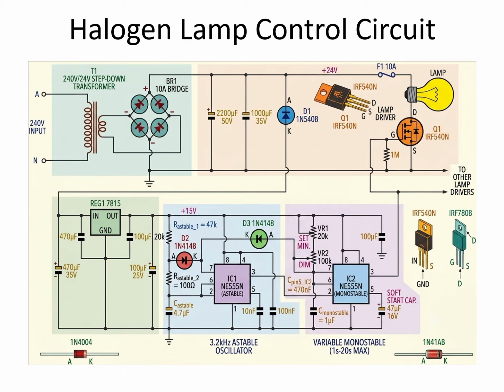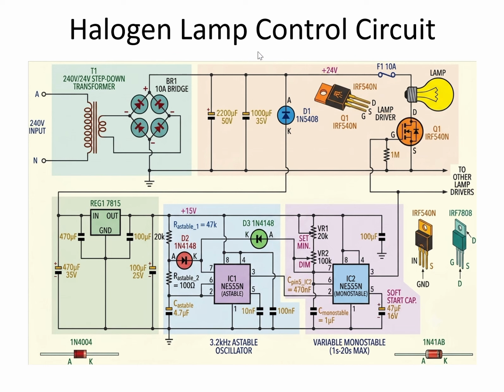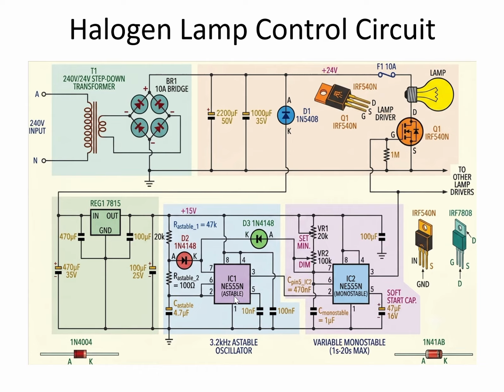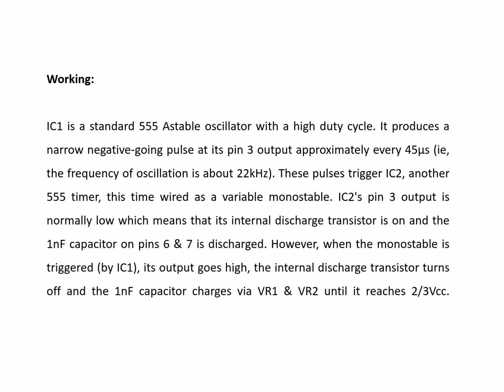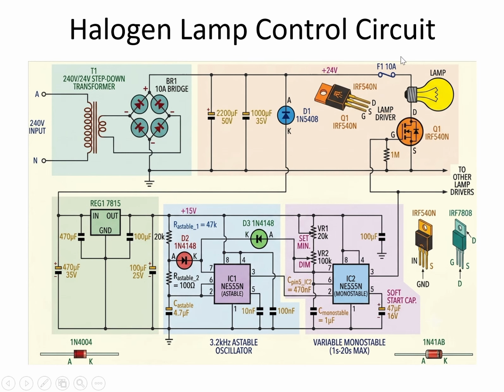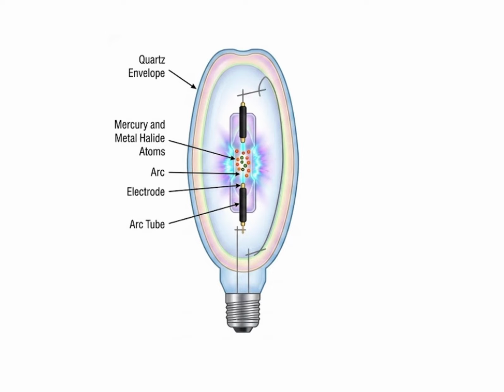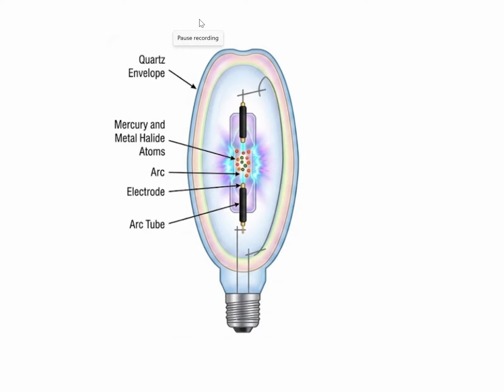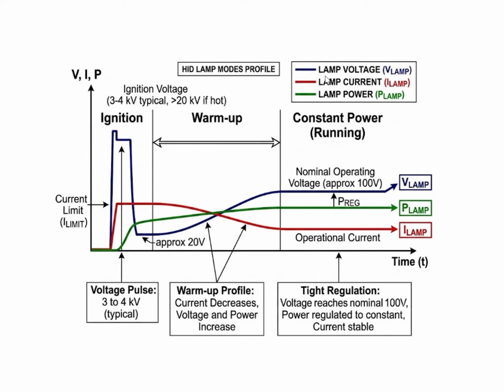Online video 2